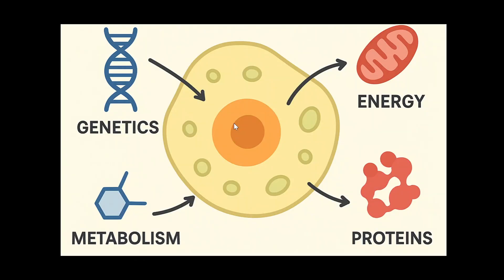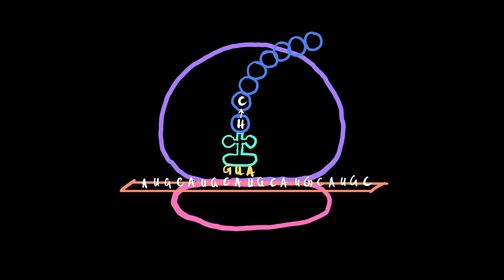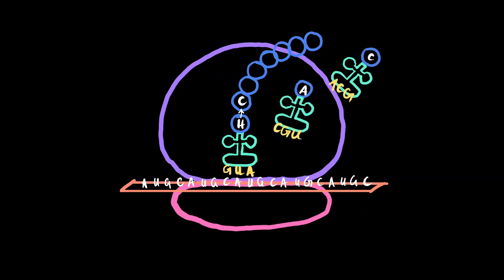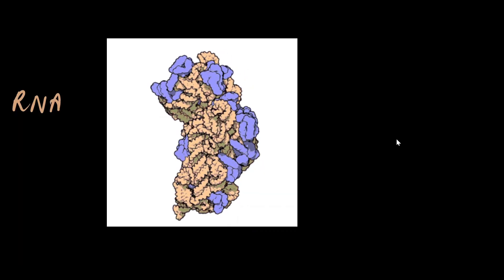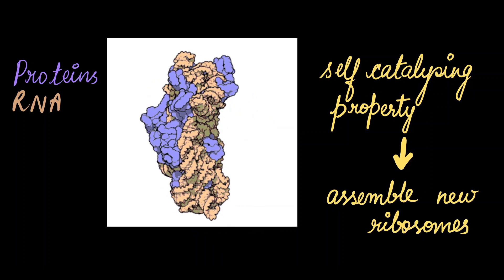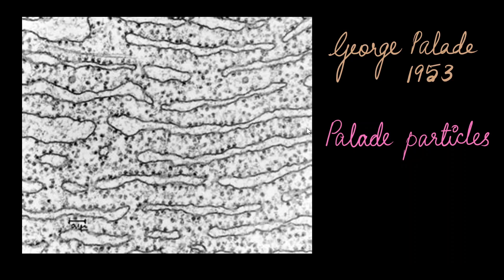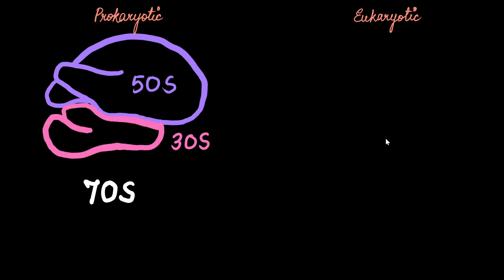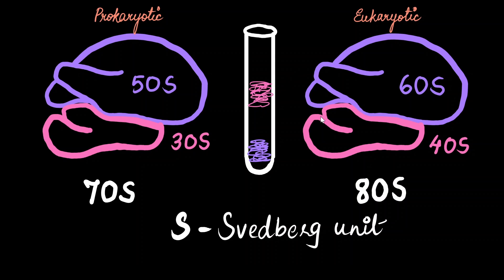Ribosomes | Cell: The Unit of Life | Grade 11 | Biology | Khan Academy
Inside every living cell, there’s a tiny machine working silently, shaping life as we know it. They don’t have membranes, they aren’t big or flashy — but without them, no organism could survive.

What are these mysterious particles, and why are they so essential to life itself? Let’s uncover the fascinating story of ribosomes.

Timestamps:
00:00 - Introduction
00:32 - summary of ribosomal function
01:22 - Structure of the ribosome
01:56 - Composition of ribosomal structure
02:46 - Palade particles
03:00 - Prokaryotic vs Eukaryotic ribosome - distribution
03:47 - Prokaryotic vs Eukaryotic ribosome - size

Courses on Khan Academy are always 100% free. Start practicing—and saving your progress—now!